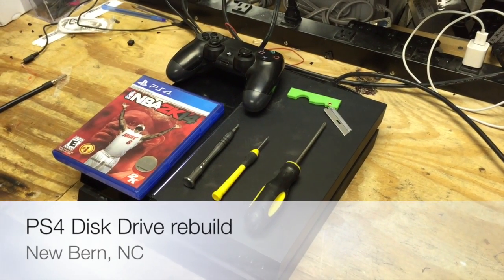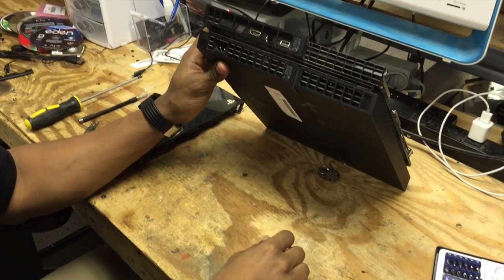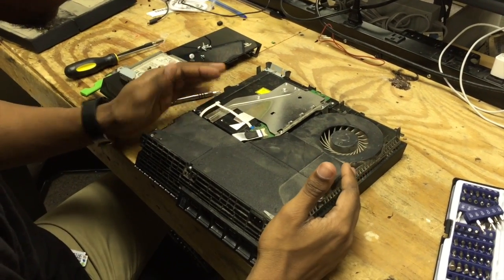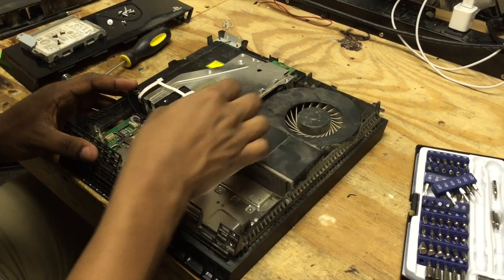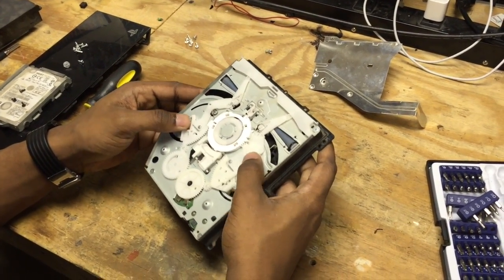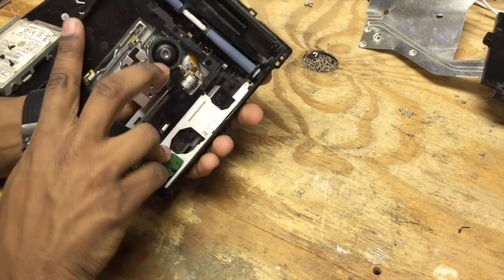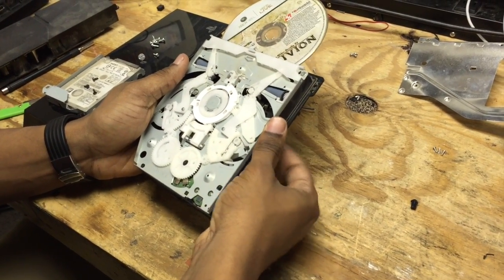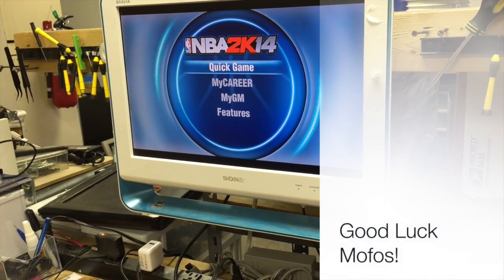PS4 Disk Drive rebuild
This video is about PS4 Disk Drive rebuild